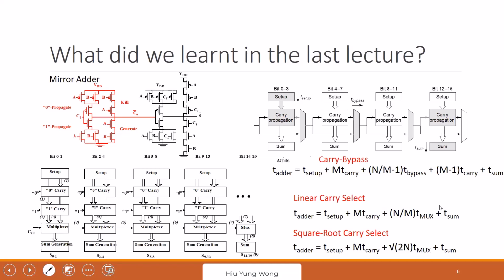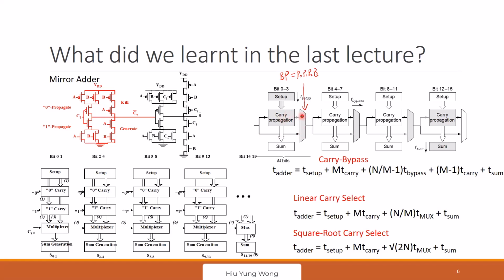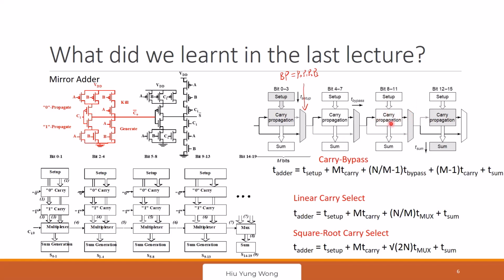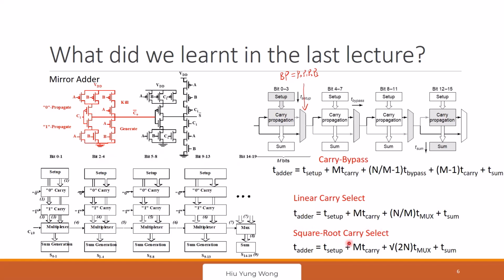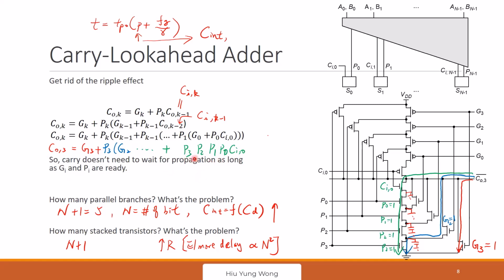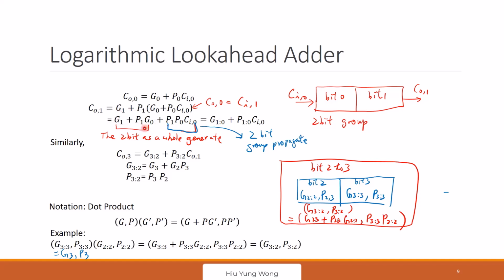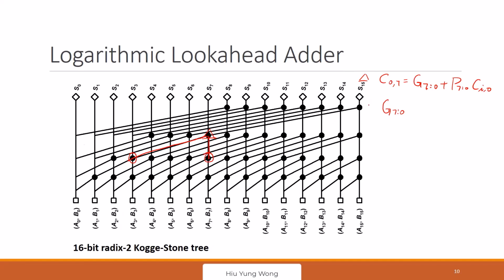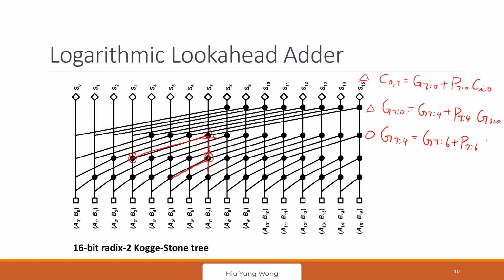L20-A Log CLA Adder and Timing Analysis of Various Type of Adders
Review of various types of adders
Linear By-Pass, Linear Carrier Selection, Square-root Carrier Select
Details of Logarithmic Carry Look Ahead Adder